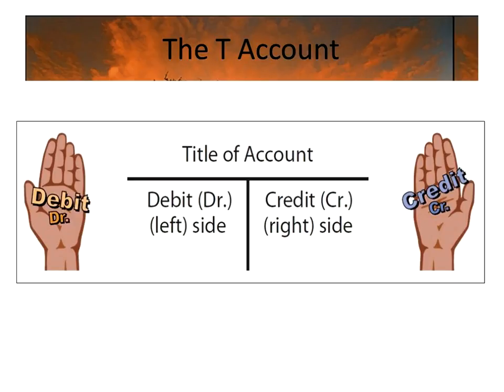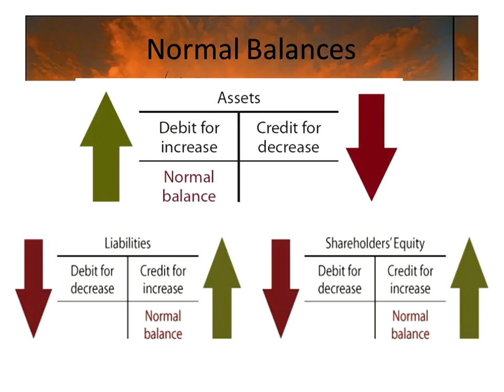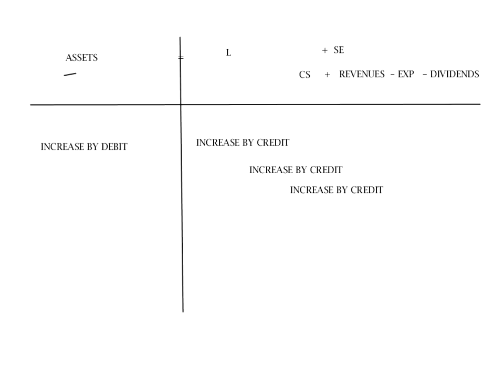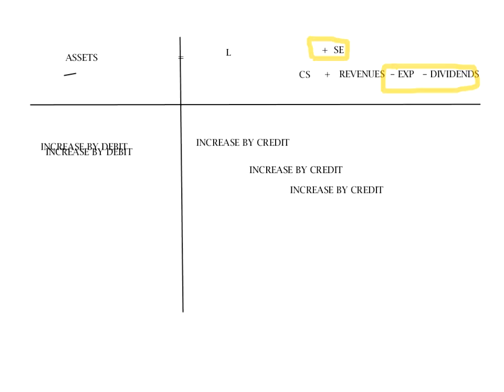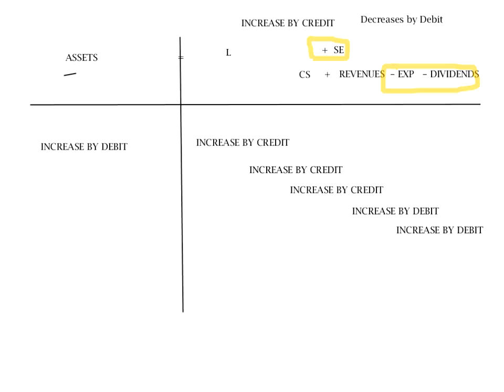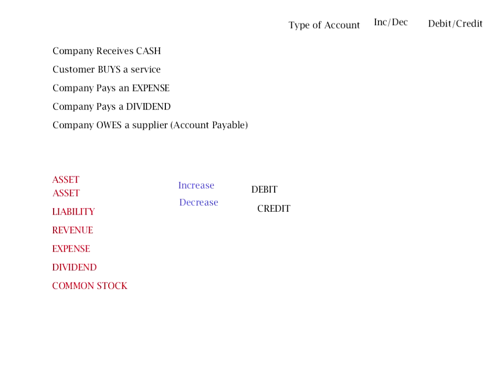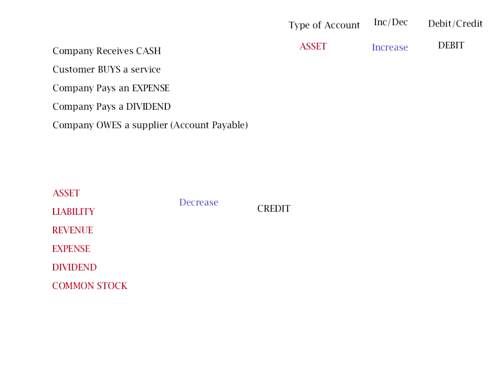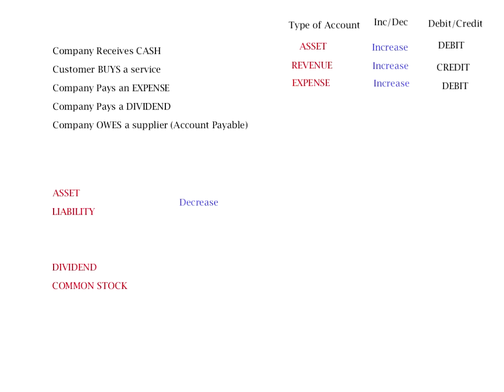2015 08 19 0629 M 95433726CFBE02CF9D2BDD3AE74C86 Movie 1024x Source